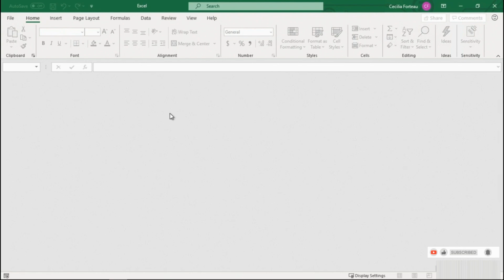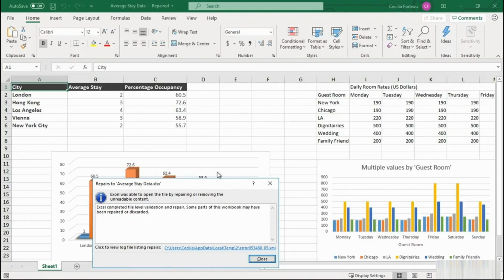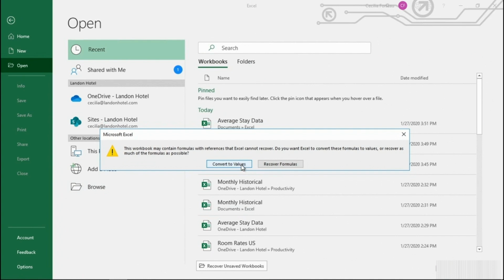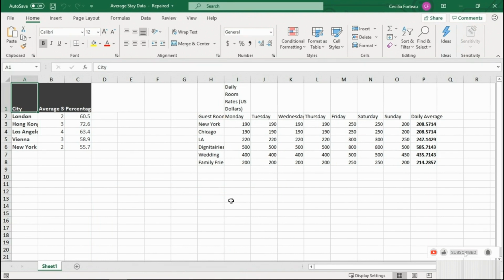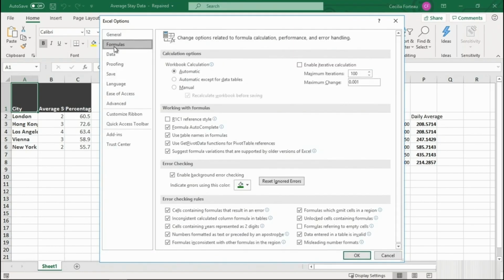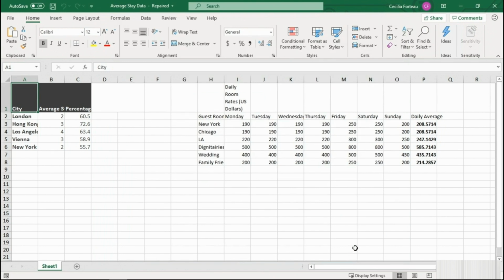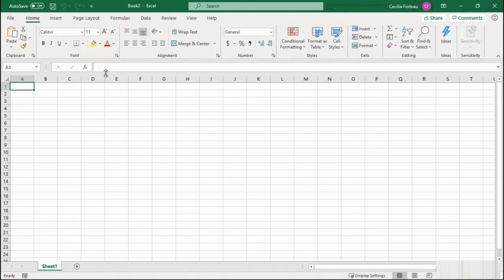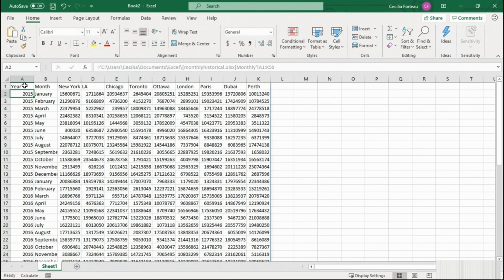How To Troubleshoot Damaged Excel Workbook | O365 Troubleshooting Issues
Learn how to easily fix a damaged MS Excel workbook with this step-by-step guide. In this tutorial, we'll show you simple methods to recover and repair your Excel files, ensuring your data is safe and accessible.
Perfect for Office 365 users facing file corruption issues. Watch now to troubleshoot your Excel workbook quickly and efficiently.